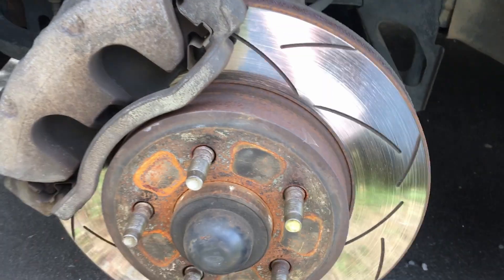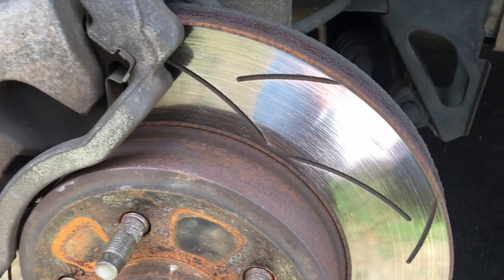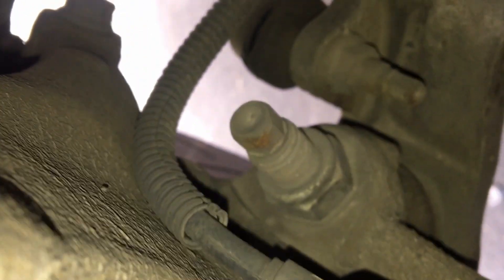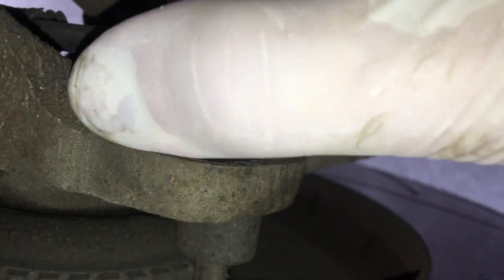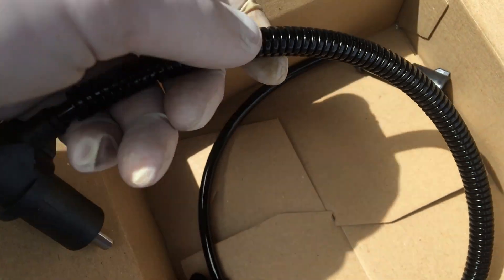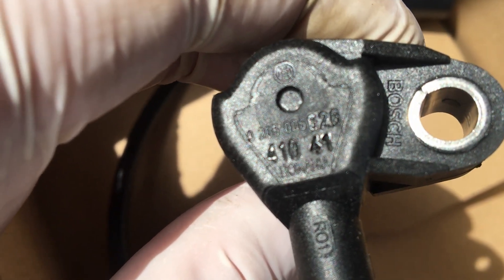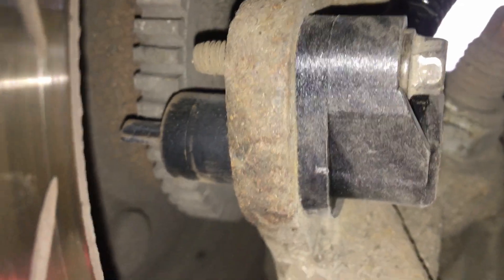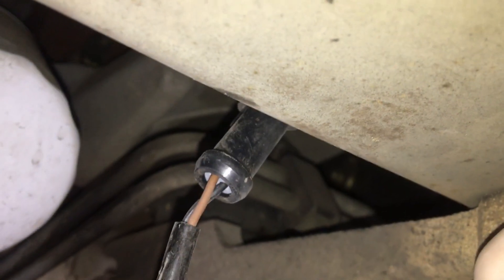BA Falcon Wheel Speed Sensor Replacement - Fix ABS fault code.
Ever thought about fixing your BA Falcon's ABS light yourself?
Today we tackle a simple Wheel Speed Sensor Repair.
Fancy toolbox not required for this one, just an 8mm socket, multi grips, and the usual wheel-changing gear. I'm no expert, and if you’re watching this video, I assume you aren’t either. Let's try and figure this out together.

Key points:
🧰 Simple Tools Required: Find an 8mm socket, grab some multi grips, and your regular wheel-changing gear. - Be safe, not dead.
🏷️ Part Numbers: Check out the part numbers used in this video. They're listed below for reference.
AU2 2C205 A (front left)
AU2 2C204 A (front right)
(Both made by Bosch. You might be able to source a Bosch one without the Ford tax).

Total Time: ~1 hour (replaced sensors in both front wheels, includes finding tools, removing + refitting wheels and pack up).

This worked out for me, the scan tool was reporting a fault in the front left wheel speed sensor (Fault Code: C1155), the price for both left and right sensors wasn’t overly more than the price for one, so I grabbed both and changed both at the same time. The ABS light hasn’t returned in over a week.
Your mileage may vary.

Not a mechanic, just an interested home DIYer.